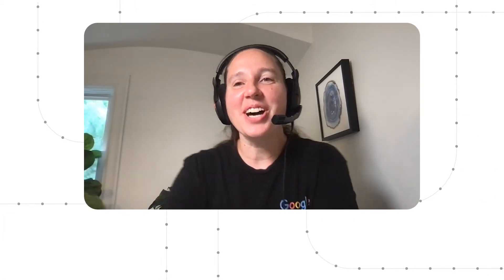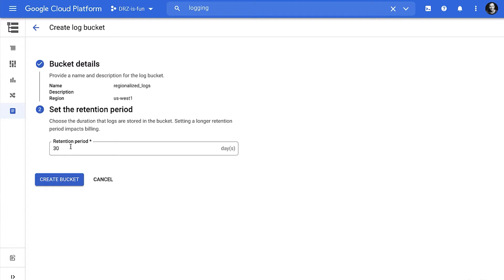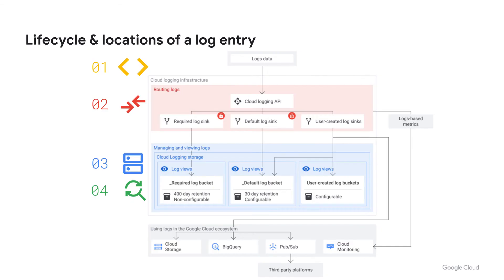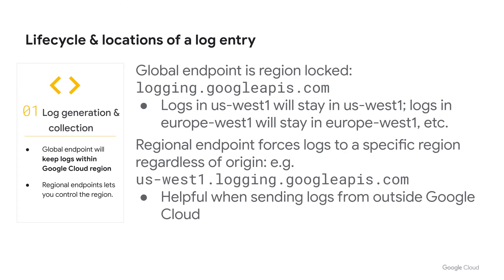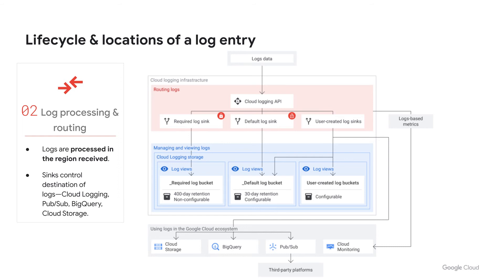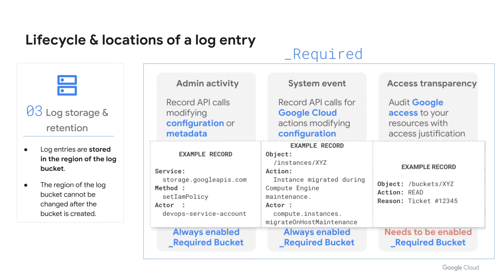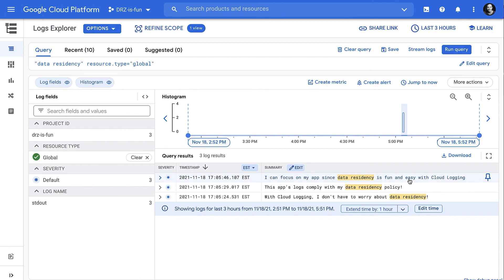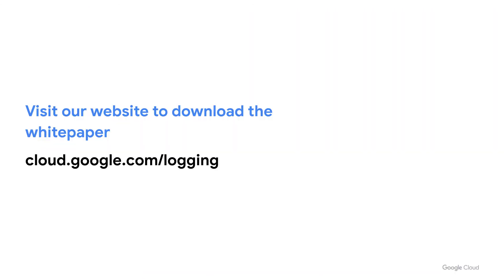Regionalizing your logs with Google Cloud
Cloud Logging offers a fully managed solution to store, analyze, and get insights from your logs at scale, no matter where in the world the logs were generated. But if you need to keep logs in a specific geographic location for compliance, Cloud Logging gives you the control of choosing from dozens of Google Cloud regions. This is a step by step guide on getting started with regionalizing your logs.

Ask questions or join the conversation on the Google Cloud operations suite Community